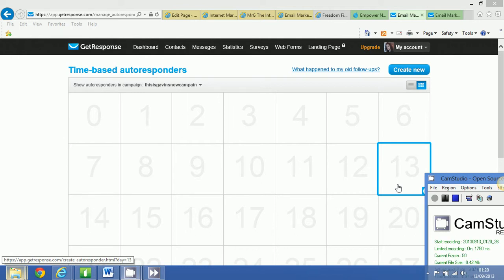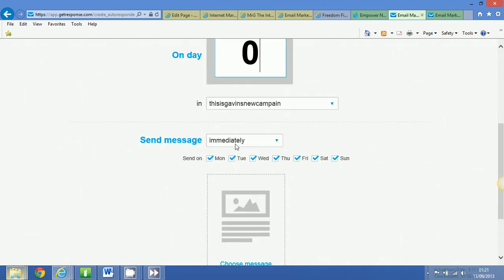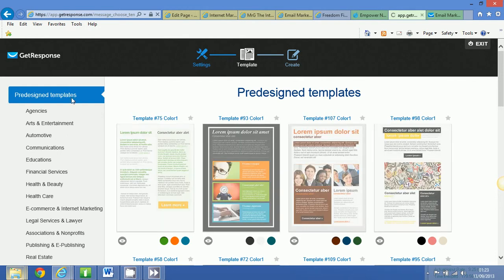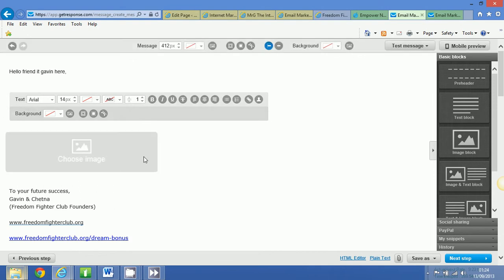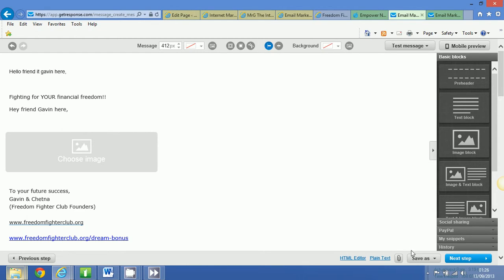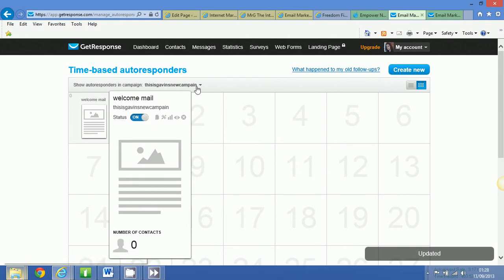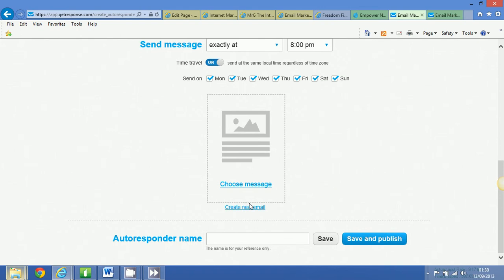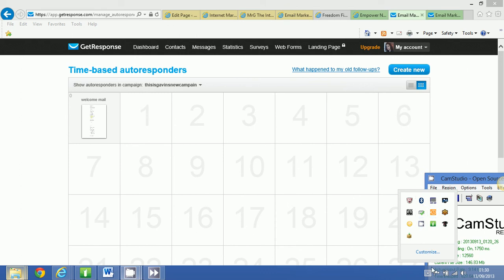getresponse add emails to autoresponder